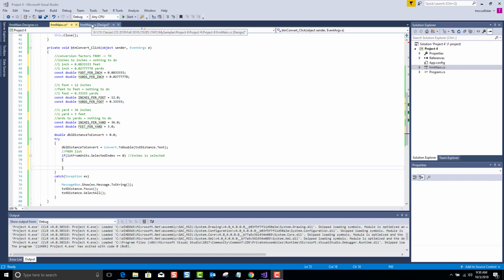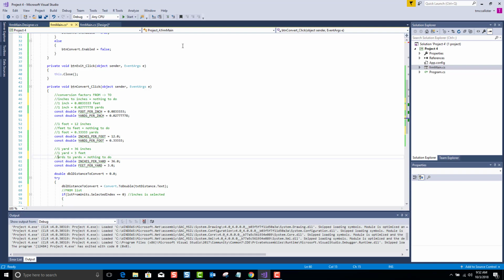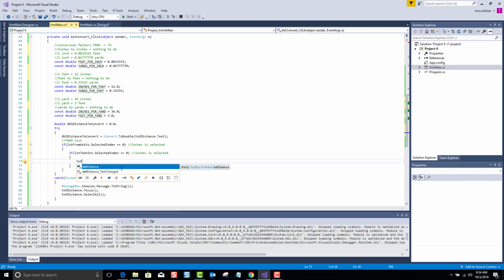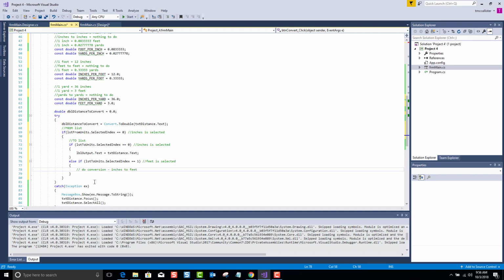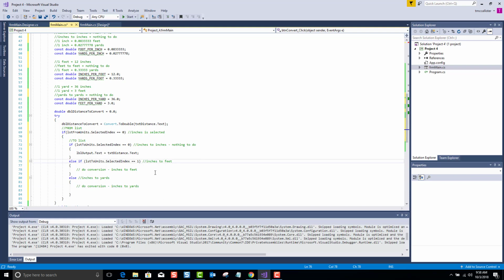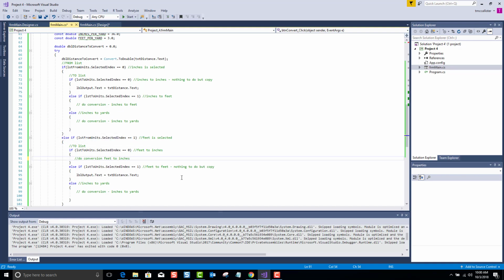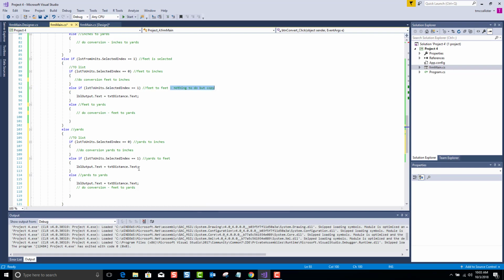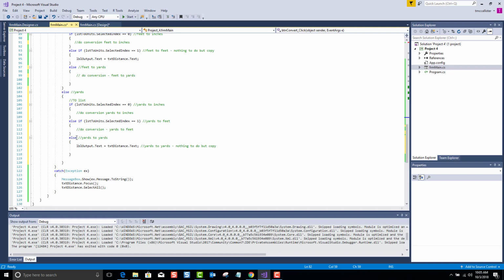CIS285 Project 4 Part 2